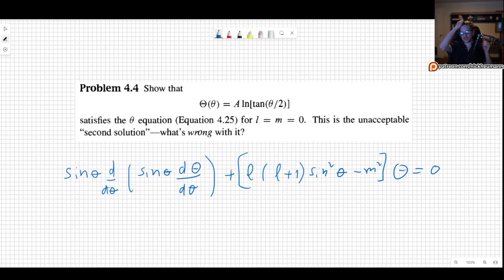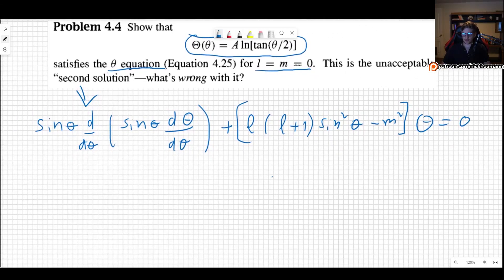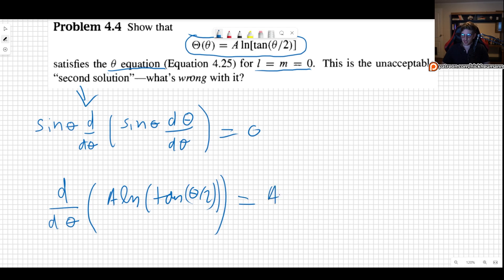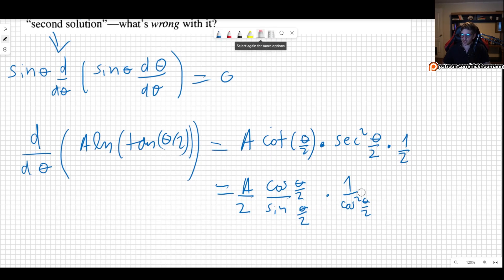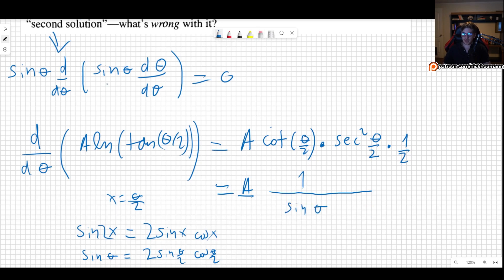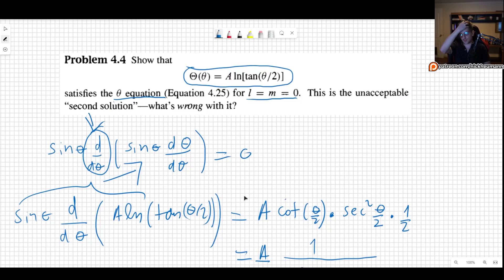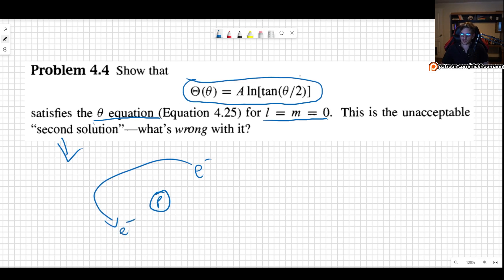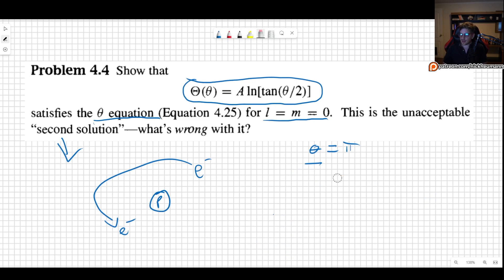Griffiths Problem 4.4 (3rd ed) Solution: The OTHER Solution to the Angular Equation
In this video I will solve problem 4.4 as it appears in the 3rd edition of Griffiths Introduction to Quantum Mechanics. The problem states:
Show that Theta=Aln(tan(theta/2)) satisfies the theta (angular) equation for l=m=0. This is the other solution. What is wrong with it?

00:00 Introducing the problem
01:05 Plugging in the function into the equation
03:44 Understanding why the solution is not physically valid